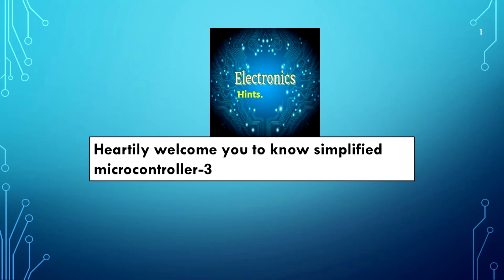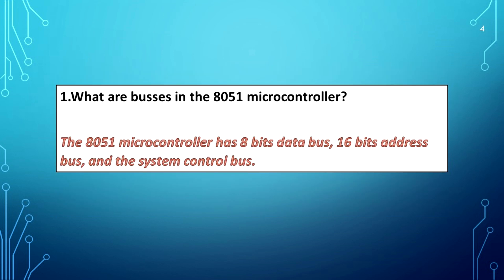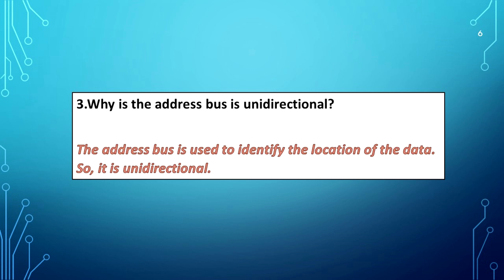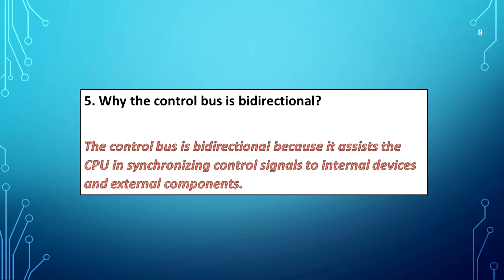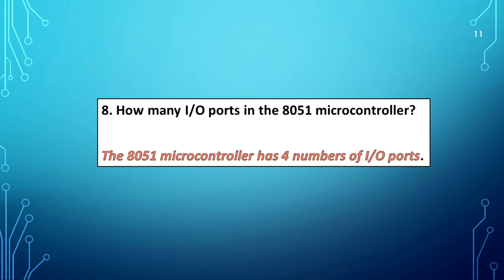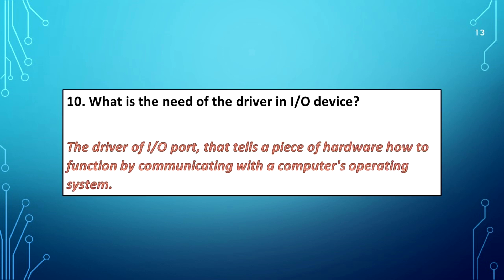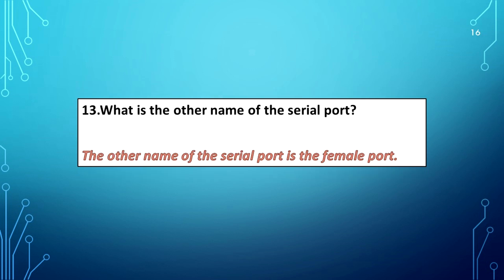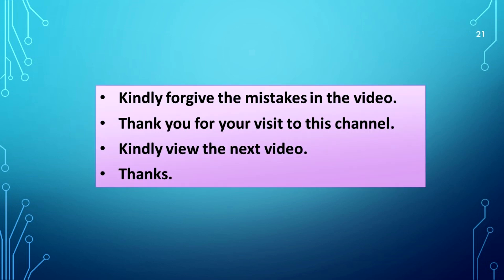Simplified microcontroller-3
The video explain microcontroller.
useful.